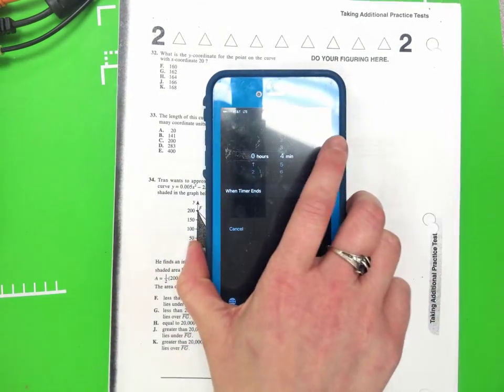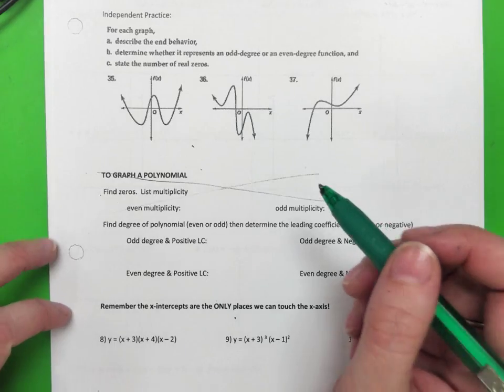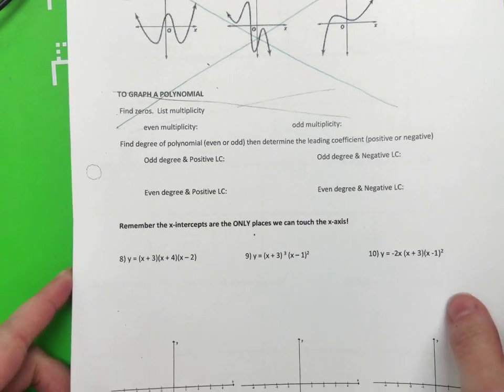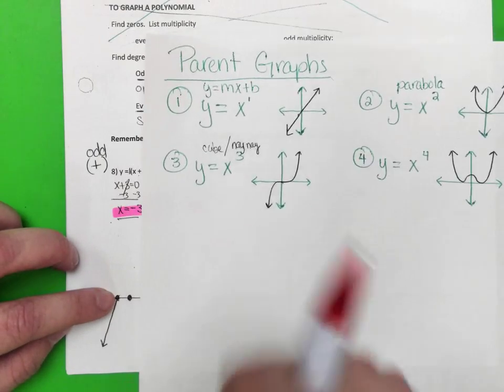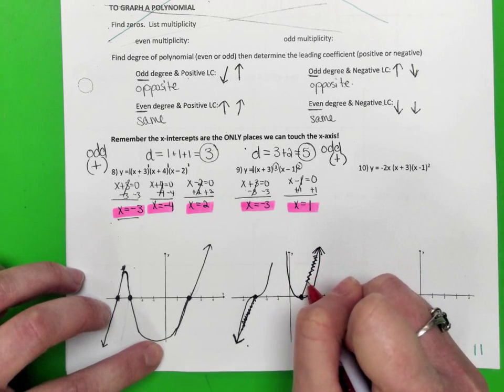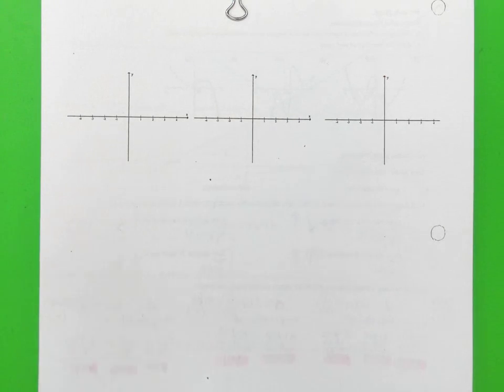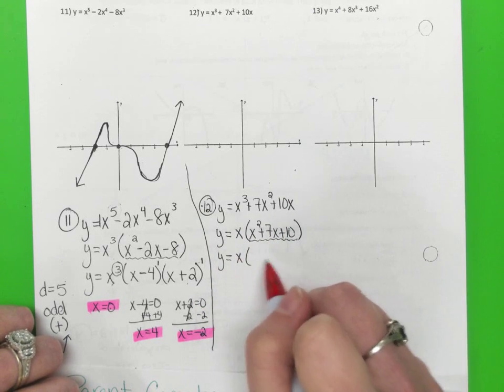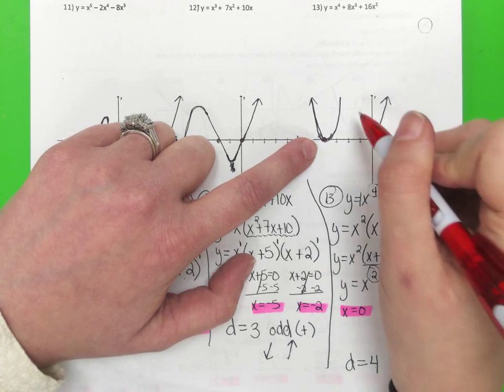1/31 Algebra II with Trig Lesson